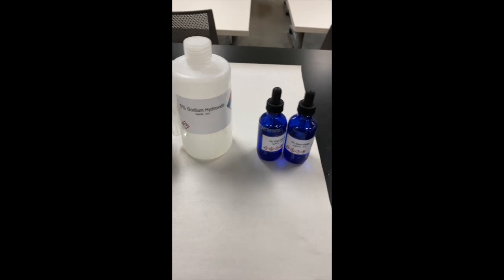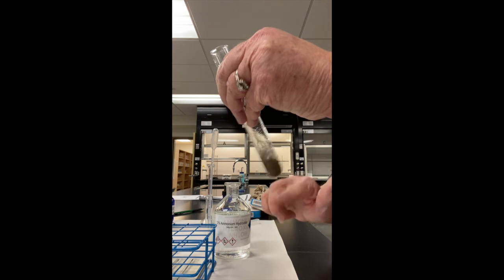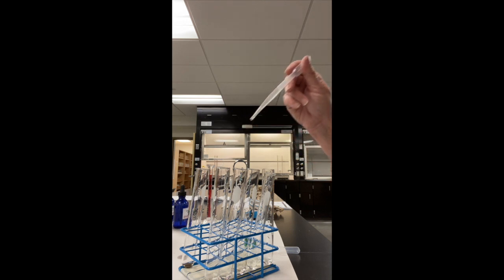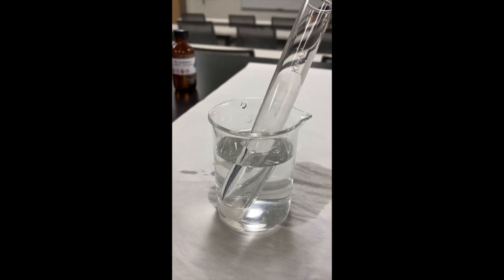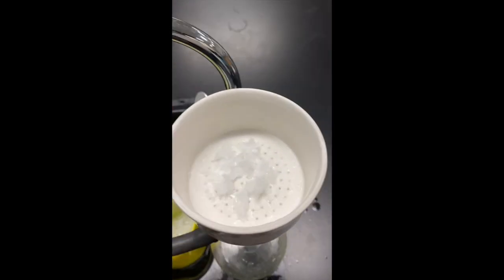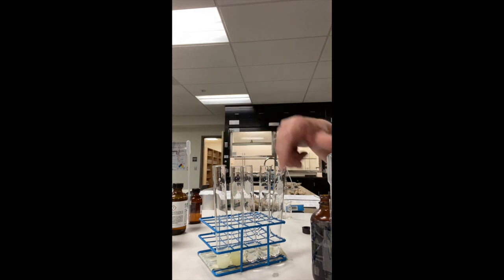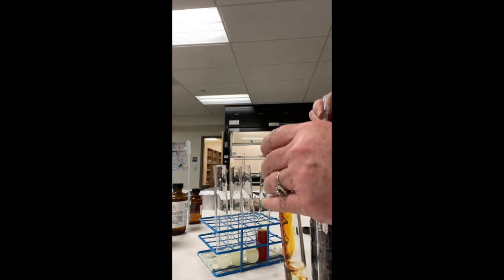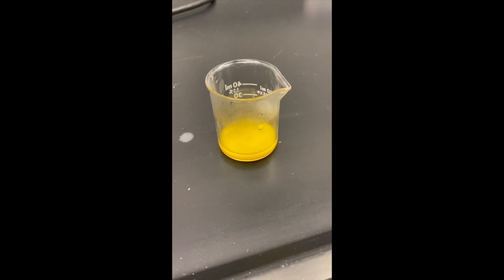Aldehyde & Ketone Reactions Experiment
OCHEM Experiment: This video is about Aldehyde & Ketone Reactions.
Part A: Oxidation- Tollens’ Silver Mirror Test
Aldehydes and ketones react differently towards oxidizing agents. Aldehydes are easily oxidized to acids with the same number of carbon atoms.

Part B: Addition Reactions
Bisulfite Addition compounds. Aldehydes and some ketones react with saturated aqueous sodium bisulfite to form white crystalline addition products. The nucleophile is the bisulfite ion.

Part C: Reactions of Enolate Anions
Enolate anions can act as nucleophiles in many reactions. Enolate anions react rapidly with halogens to give α-halocarbonyl compounds.

Part D: The Aldol Condensation:
Enolate anions can add to carbonyl groups since they are nucleophiles. When acetaldehyde is treated with dilute base, it condenses with itself to give aldol. Upon heating, the aldol loses water, giving the unsaturated aldehyde, crotonaldehyde.